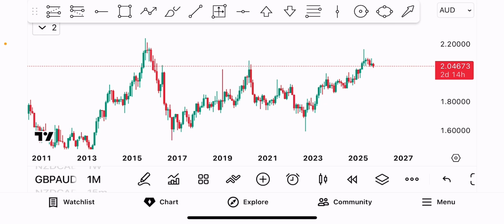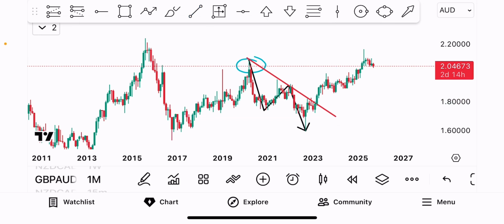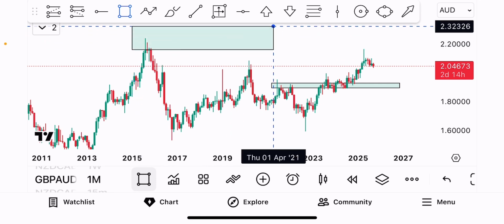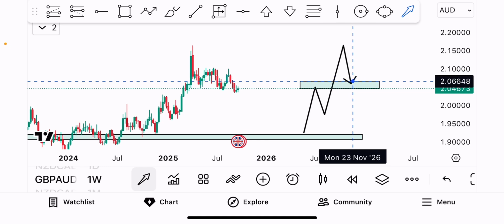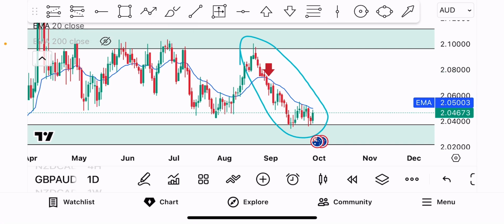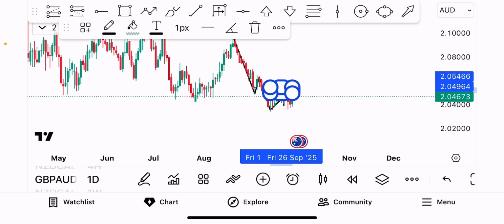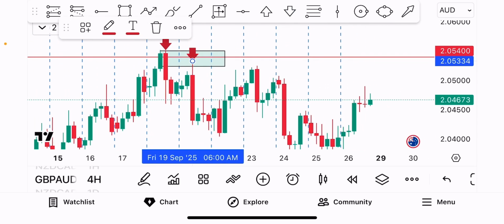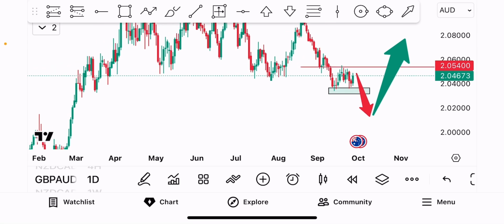How do analyse the market professionally using simple price action techniques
In this video, you’ll learn how to analyse the market  and make trading decisions like a pro. It’s Easy and simple to learn with no complications.

Become a student or join our telegram channel via

Recommended broker HFM